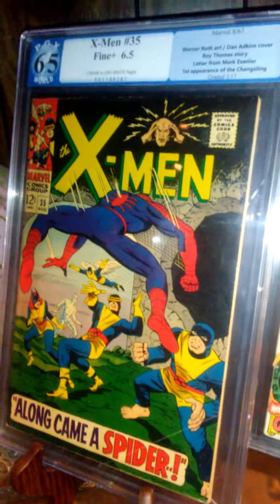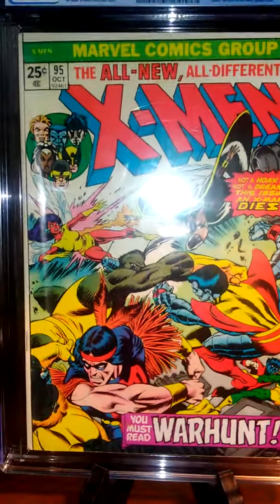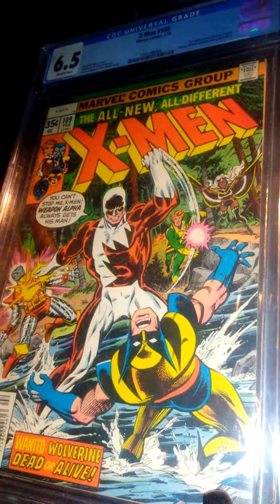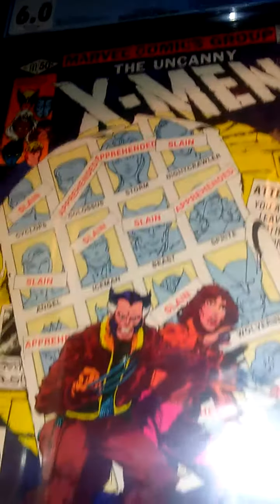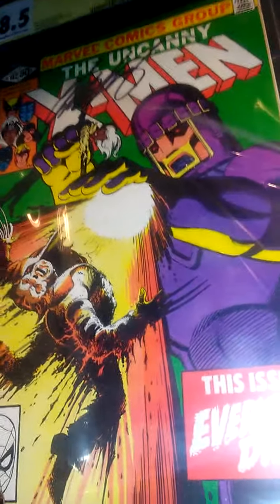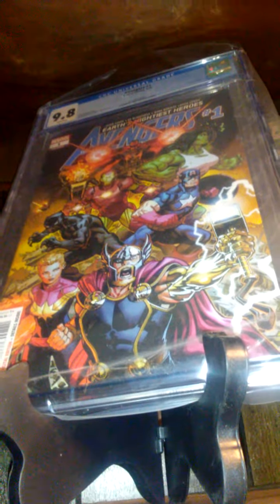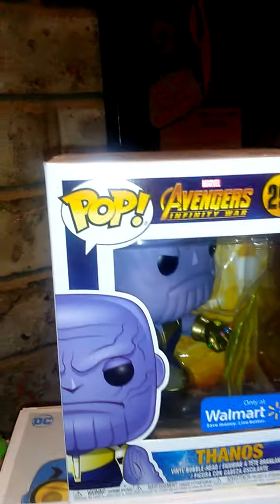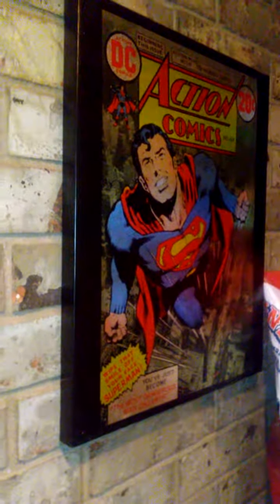My Slabbed Books on my mantel(right side)